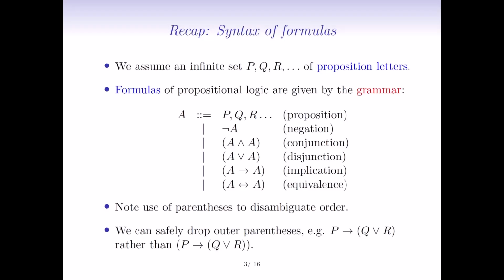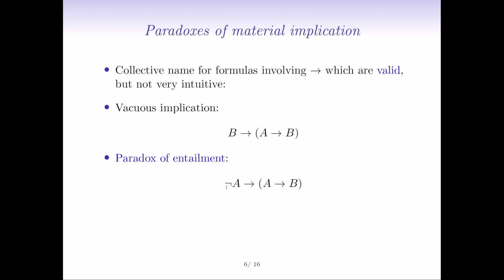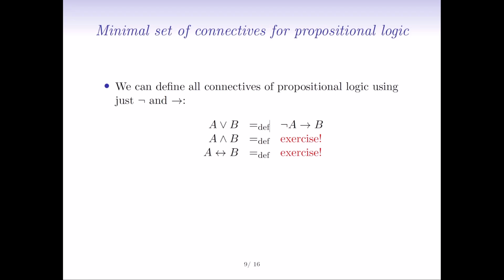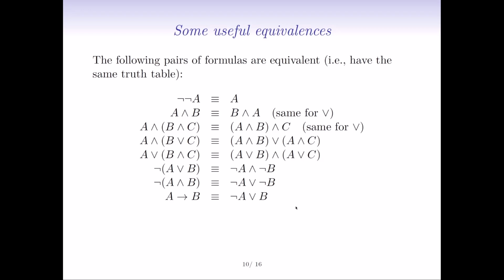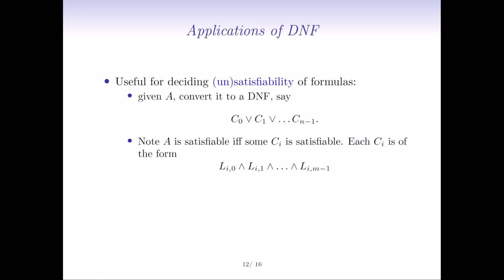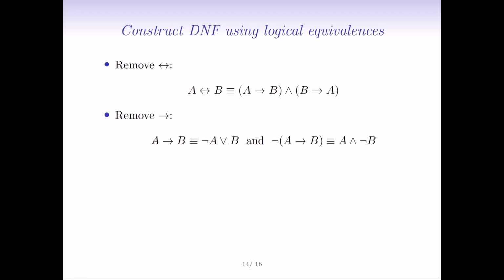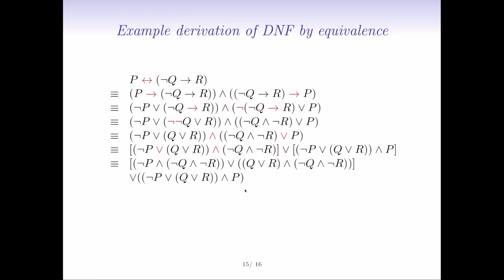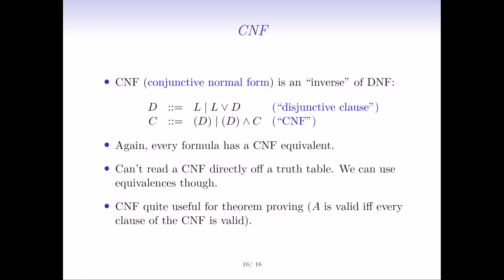Intro to Formal Logic - Lecture 03/15 - James Brotherston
Lecture 3: Propositional logic equivalences and normal forms.  James carries out a long calculation that he doesn't finish.